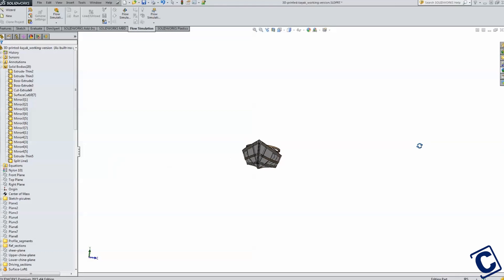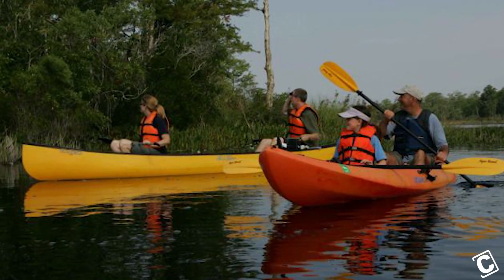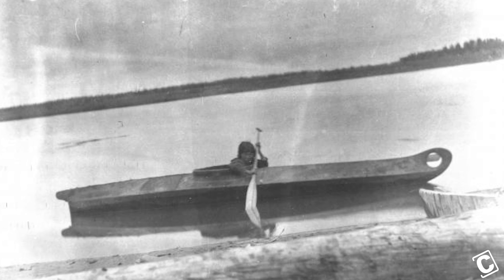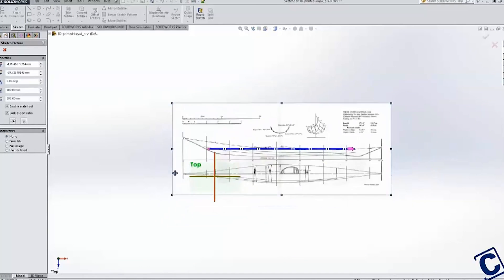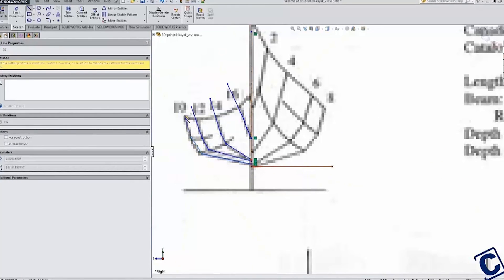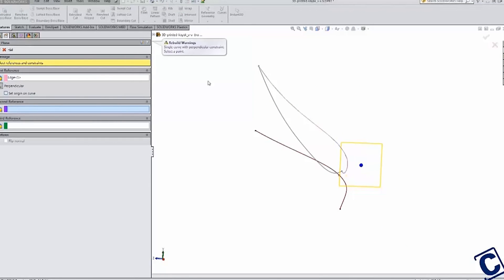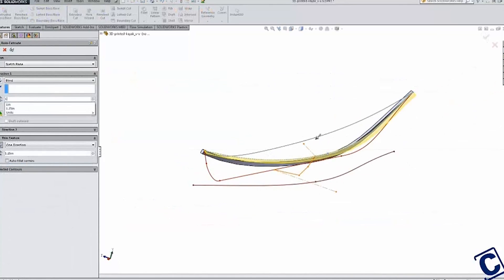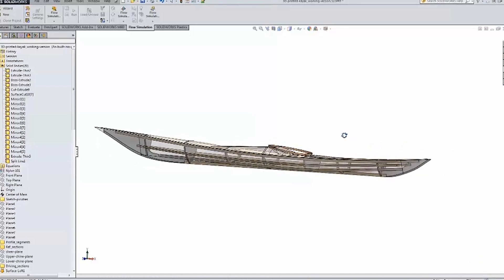[Part 1 of 4 ] Designing & 3D Printing A Kayak With SOLIDWORKS & Stratasys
With summer upon us, it is time for my favorite pastime (other than using SOLIDWORKS): KAYAKING!  And this year I have a brand new boat to play with!

Recently, I approached CAPINC about designing and 3D printing a kayak, and much to my surprise, they said “yes”.  Over the next four weeks we are going to release videos taking you through the entire process, from initial concept to final production and launch of the CAPINC kayak.

In this first video I show you how I used SOLIDWORKS to create an initial concept by using a historic design for inspiration.